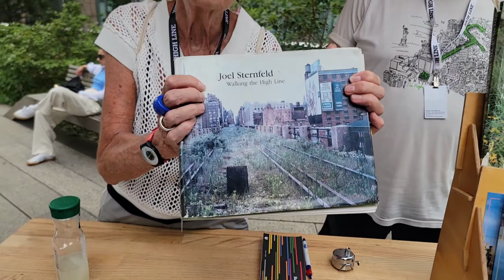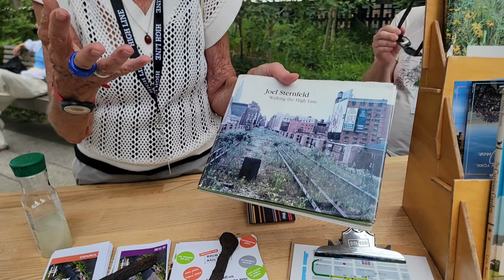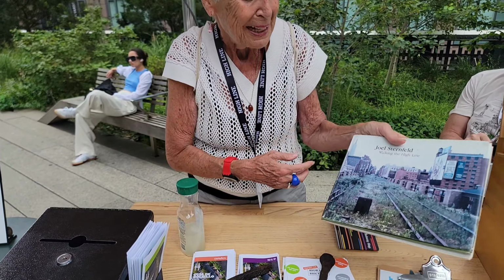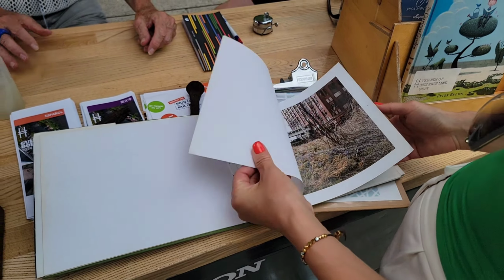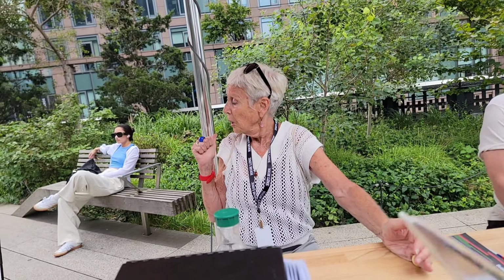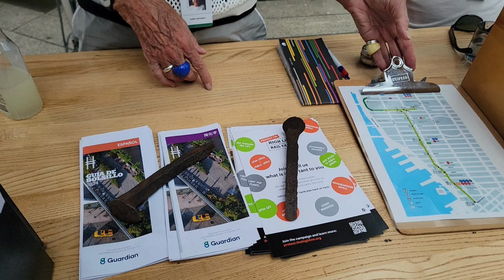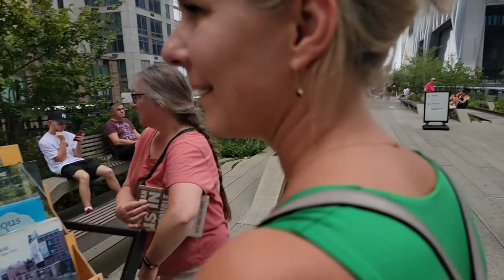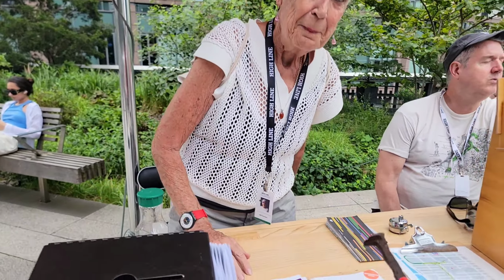Exploring New York's High Line: A Sky-High Urban Oasis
Join us on a breathtaking journey along New York City's High Line, an elevated park that blends urban architecture with lush greenery. Discover stunning views, unique art installations, and the vibrant energy of the city from a whole new perspective. Whether you're a local or a visitor, this sky-high oasis offers an unforgettable escape in the heart of Manhattan. Don't miss out on this iconic NYC experience!